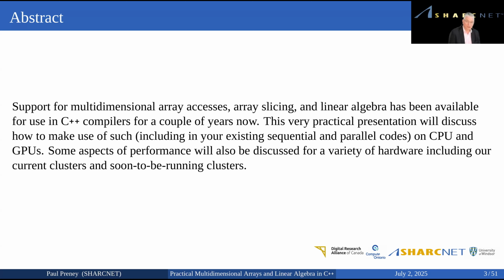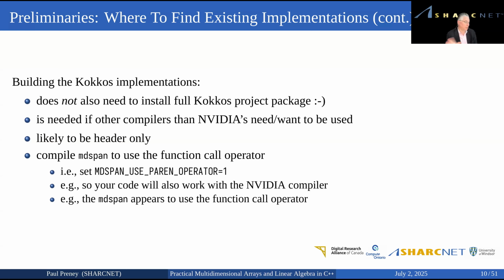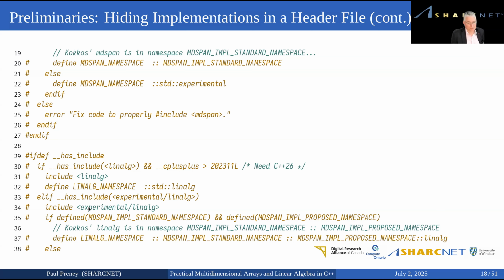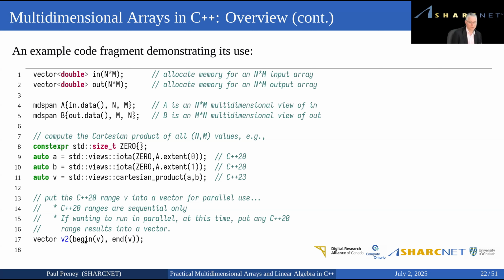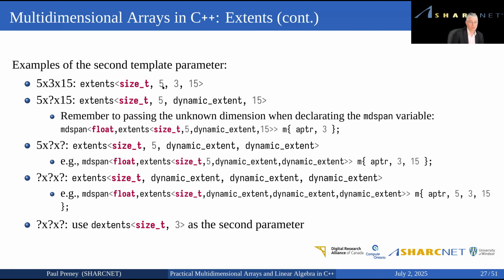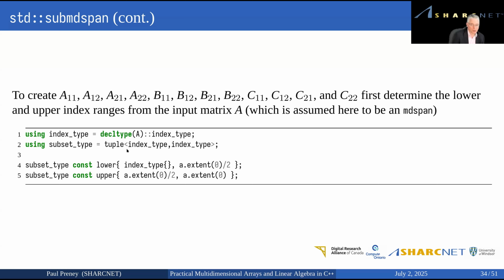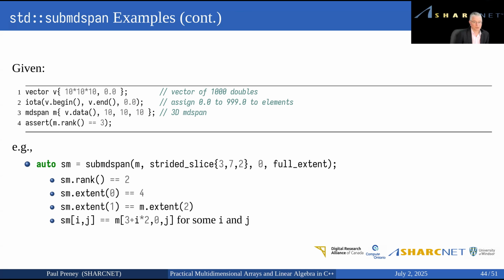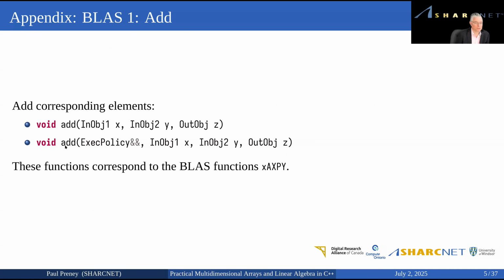Practical Multidimensional Arrays and Linear Algebra in C++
Support for multidimensional array accesses, array slicing, and linear algebra has been available for use in C++ compilers for a couple of years now. This very practical presentation will discuss how to make use of such (including in your existing sequential and parallel codes) on CPU and GPUs. Some aspects of performance will also be discussed for a variety of hardware including our current clusters and soon-to-be-running clusters.

This webinar was presented by Paul Preney (SHARCNET) on July 2nd, 2025, as a part of a series of regular biweekly General Interest webinars ran by SHARCNET. The webinars cover different high performance computing (HPC) topics, are approximately 45 minutes in length, and are delivered by experts in the relevant fields. Further details can be found on this web